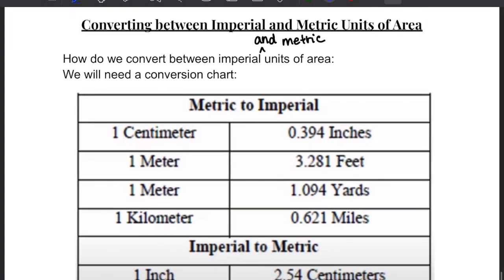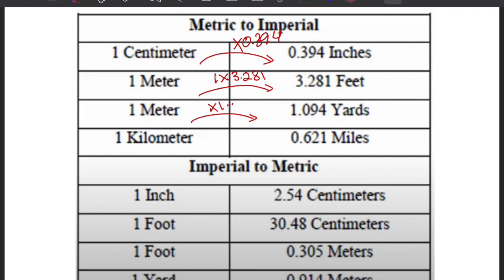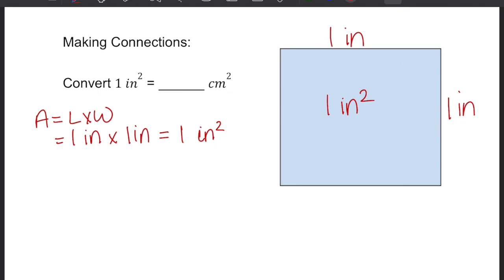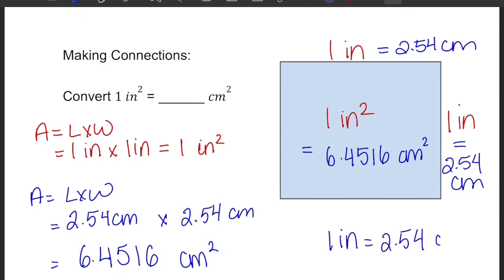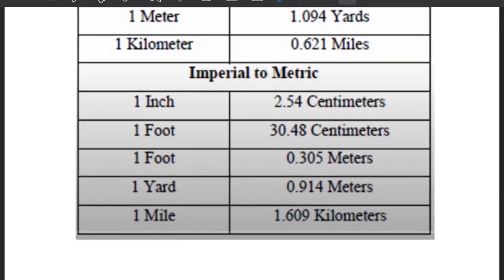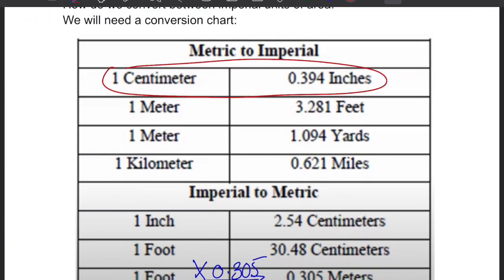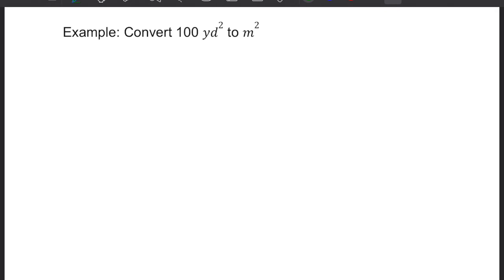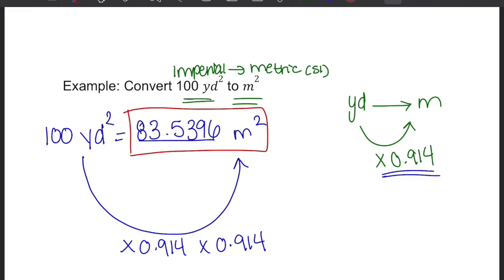Converting between SI and Imperial Units of Area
Math 10-3 Module 2 - The Imperial System of Measurement